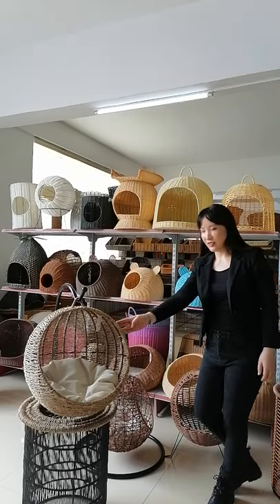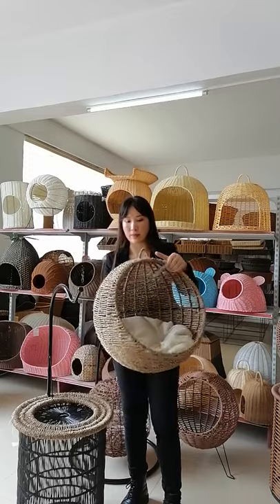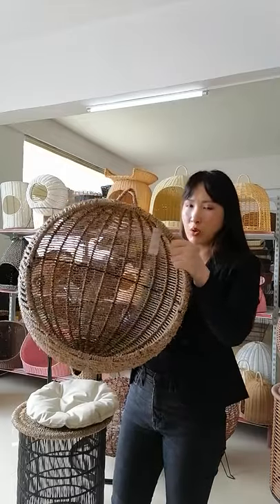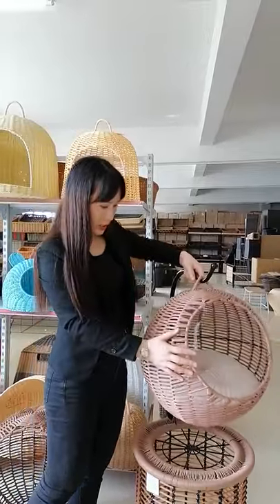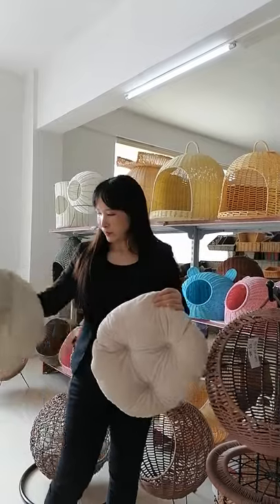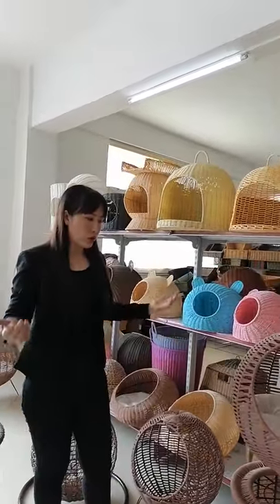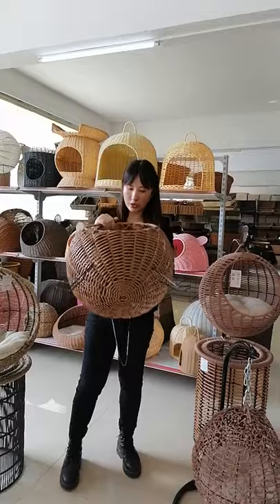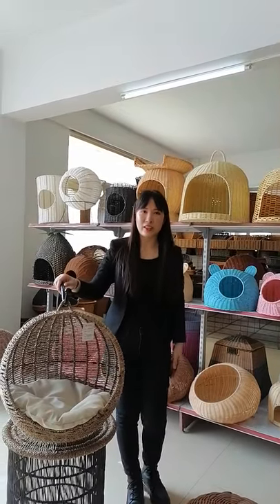Pet cat accessories luxury swing bed sofa house waterproof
The lovery Pet cat accessories luxury swing bed sofa house waterproof in 2021.
We pay close attention to the trends in the pet industry, and aim to add the latest fashion elements to your pet.
For different countries and regions, our pet beds are designed with different styles and materials.
Seagrass material exudes the fragrance of plants, natural and environmental protection,PE rattan has its own characteristics, waterproof and uvioresistant.